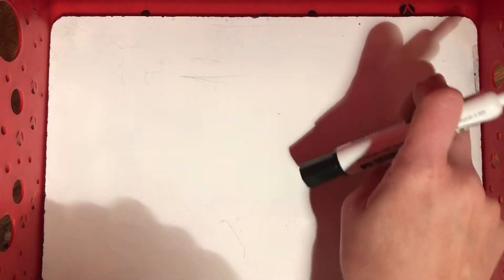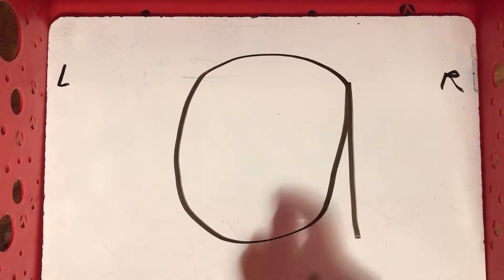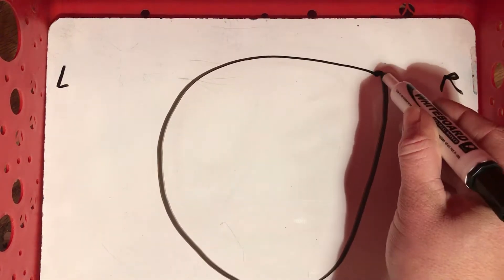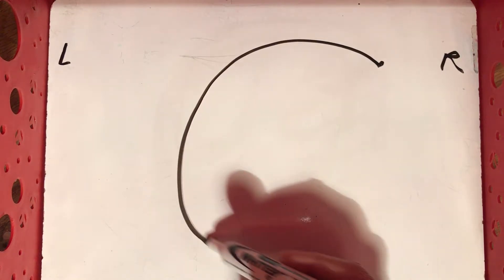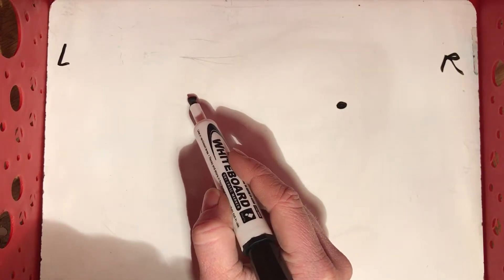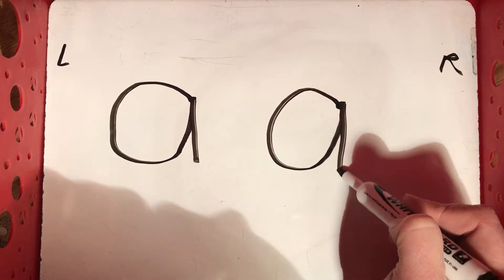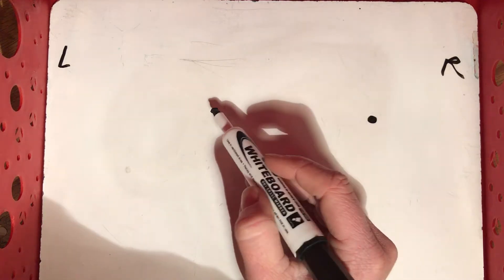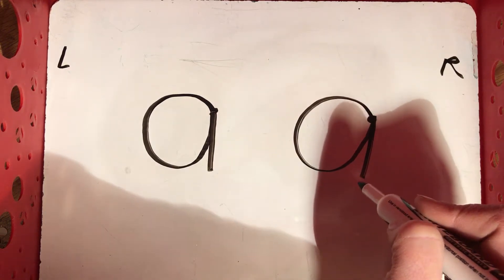lowercase a formation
This video is a guided writing lesson that helps students correctly form the lowercase letter a.
QUESTION: How do I manage all the tough behaviors in my classroom?
ANSWER:  🌿The Calm Classroom Course
(You'll learn everything you need to eliminate misbehavior and create a calm classroom environment!)

🌿 Need Help With Tough Behaviors?
CHECK OUT THE CALM CLASSROOM COURSE

💛Support Group For Pre-K Teachers
💛Want Access to FUN Activities EVERY MONTH?
(That your students will LOVE!!!)

 (Printable Activities)

(Quick and Easy Video Tips, Free Trainings, Behavior Management Strategies)

(Tips, Videos, Strategies, Classroom Ideas and Activities)

(easy to access links and extras from each episode)